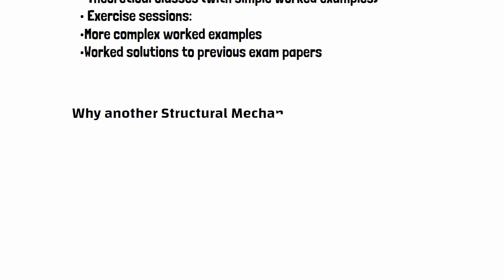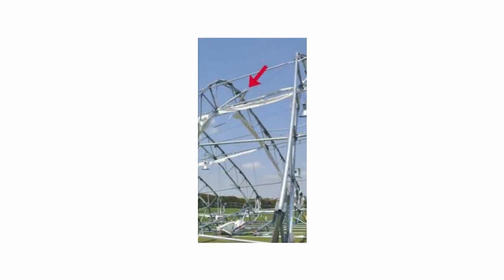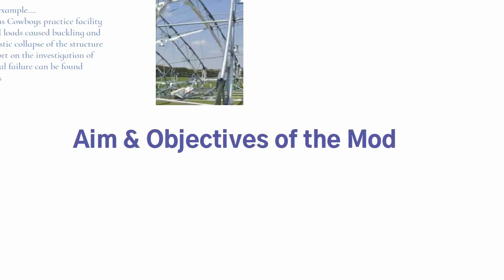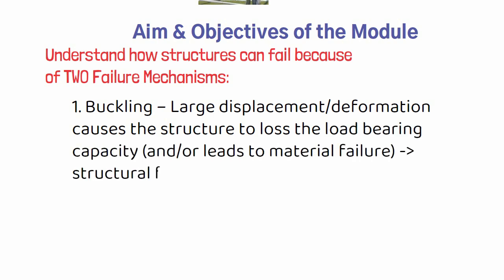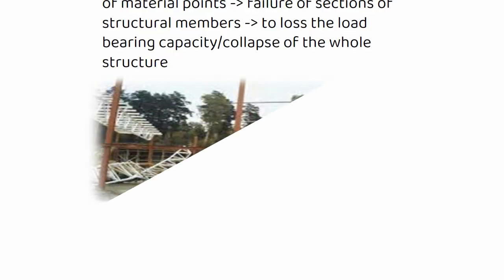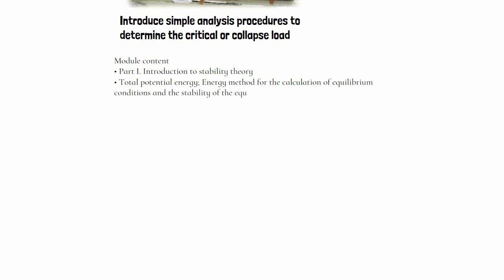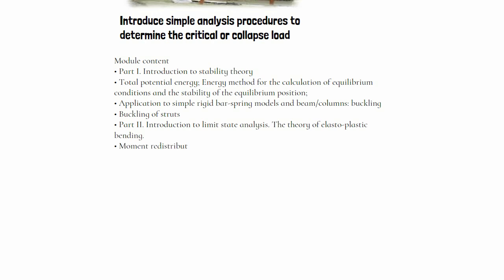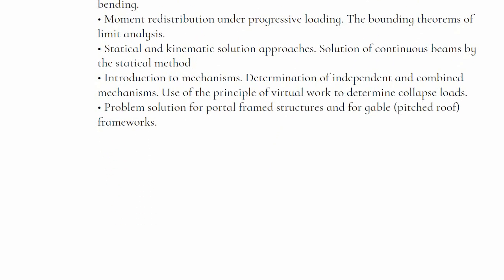Structural Mechanics 3 Part 1 || Introduction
Introduction to Structural Mechanics 3
To download structural mechanics 3 Notes with more worked examples click the following